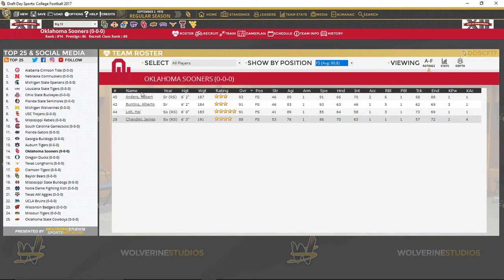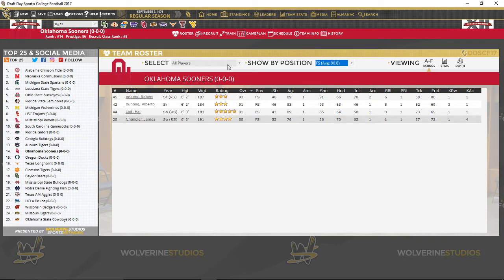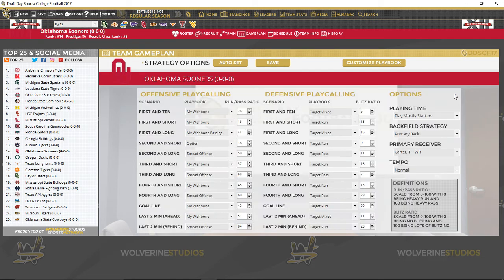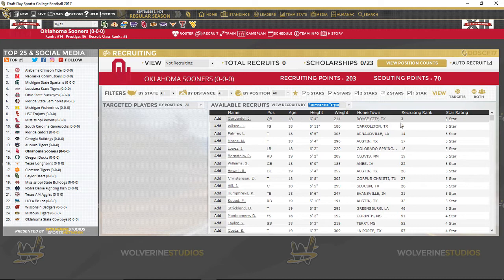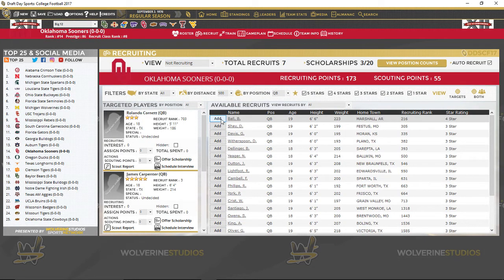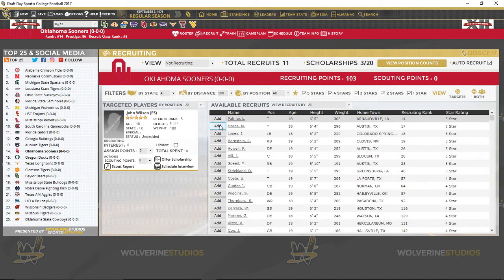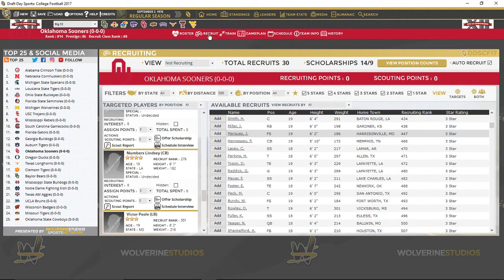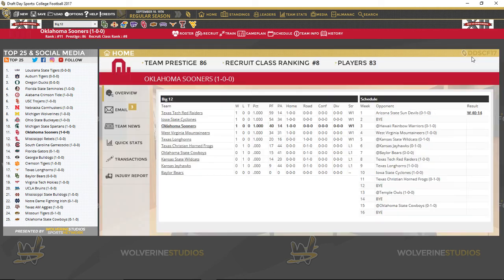DDSCF Let's Play Oklahoma Wishbone (Ep 1)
A Let's Play using Wolverine Studios new college football game, Draft Day Sports: College Football 2017.
The purpose of this Let's Play is to use a high prestige team (Oklahoma) to run a wishbone/option style attack to see if we can determine the validity of that play style with this game.